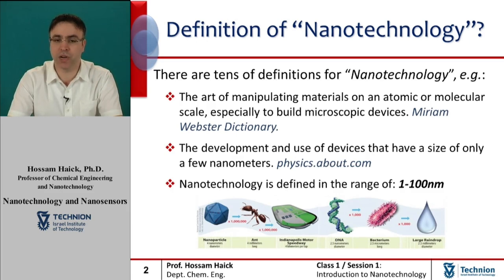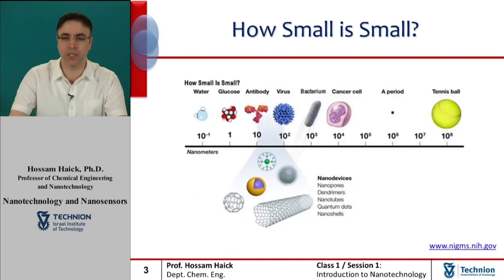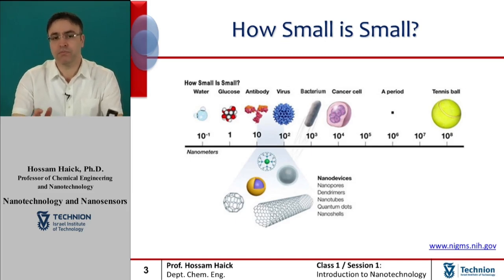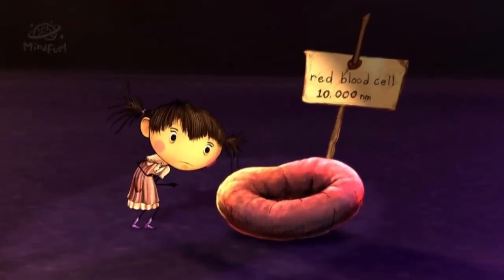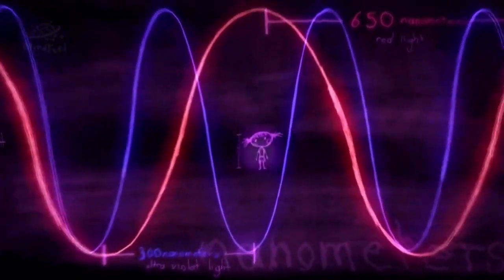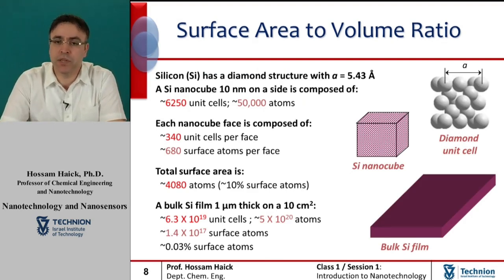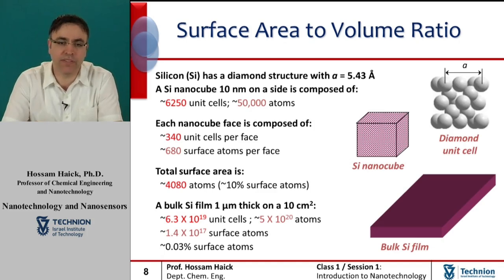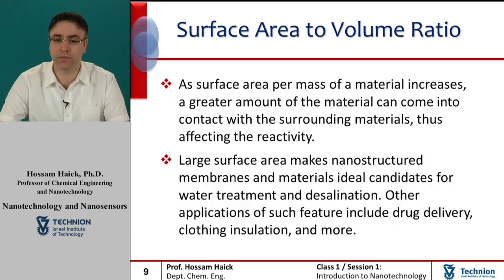Introduction to Nanotechnology, Nanomaterials and Nanosensor